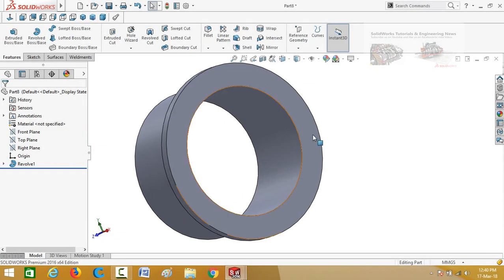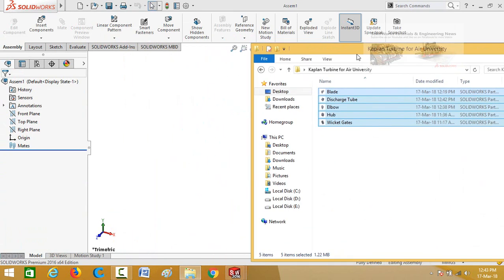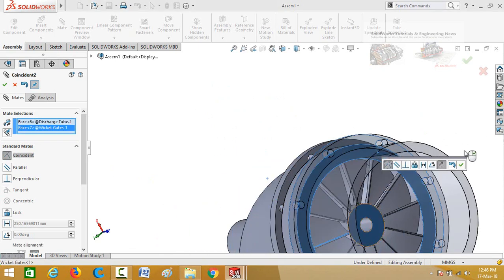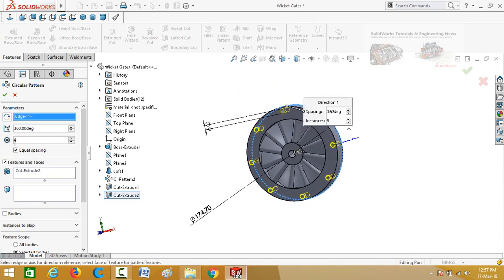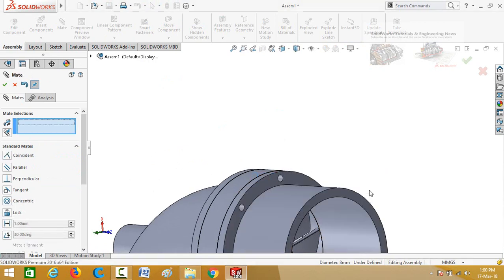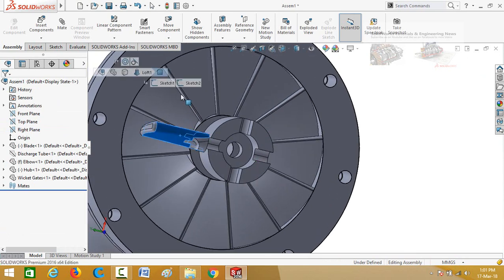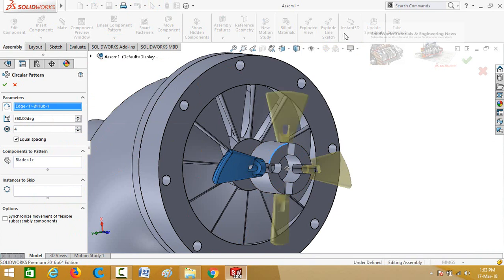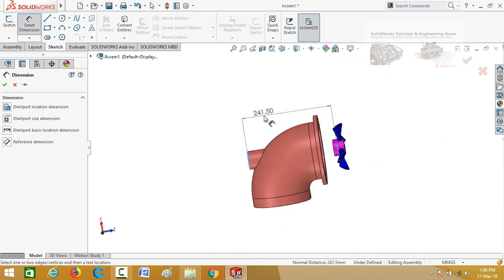SolidWorks Tutorial: Design and Assembly of Kaplan Turbine Part 3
In this SolidWorks Video Tutorial you will learn how to design all parts of Kaplan turbine and how to assemble them in solidworks assembly tutorial.